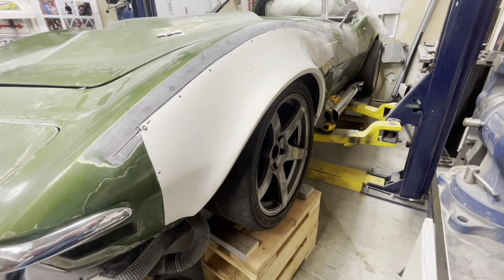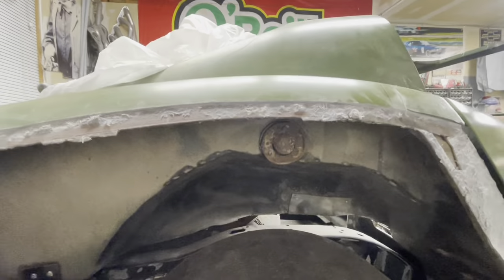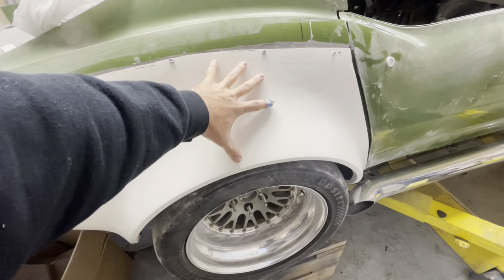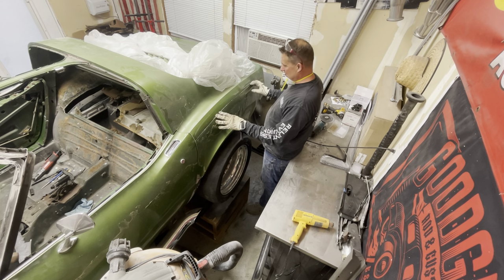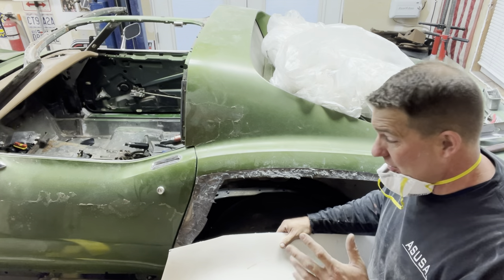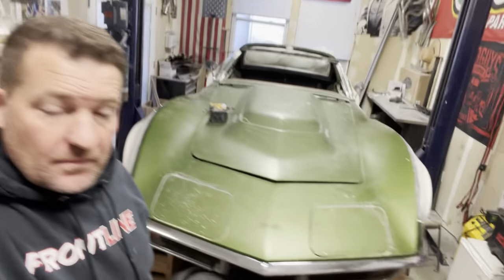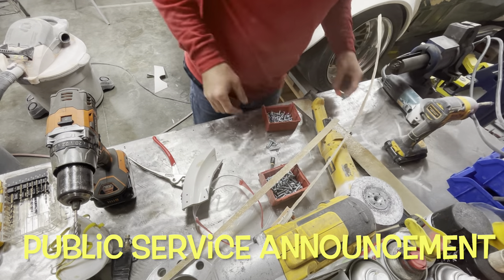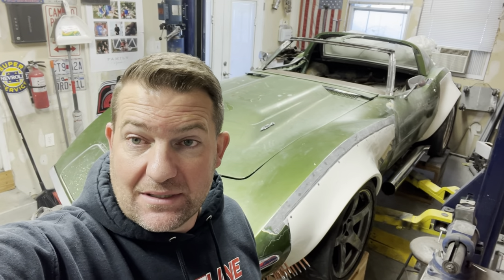C3 Custom Image Corvette Flares Install pt 2 !!!Warning!!! This is a long one 😬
We finally have all the fenders marked up and installed. Follow along as I show you some of my process good and bad.